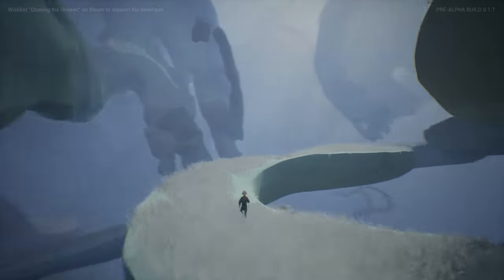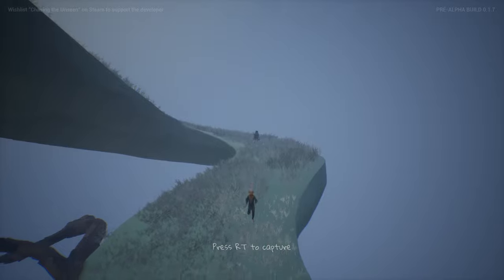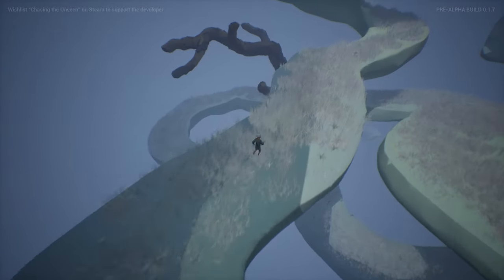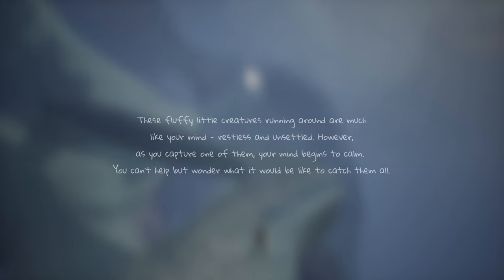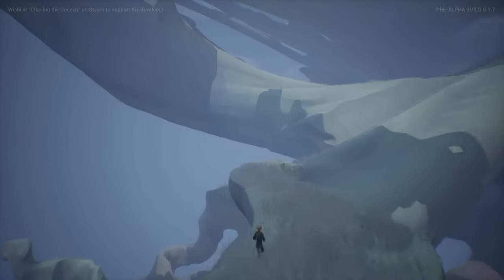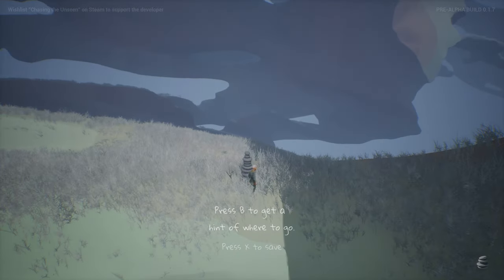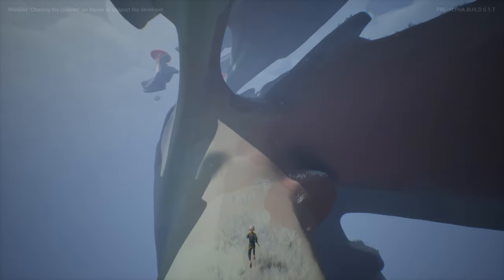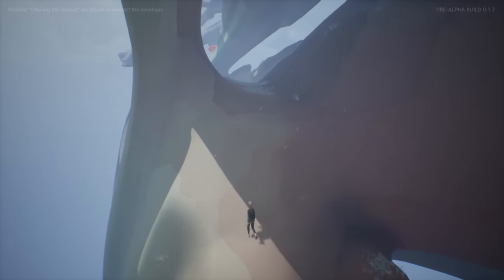CHASING THE UNSEEN (Demo) • Steam Limited Time Demo • Full Walkthrough Gameplay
Full demo walkthrough gameplay of Chasing the Unseen, played on PC using a DualShock 4 controller.

Initial release date: TBD
Developer: Strange Shift Studio
Publisher: Strange Shift Studio
Platforms: Microsoft Windows

Left to his own devices in a surreal world, a boy must find what he is seeking. Take the role of that boy and start your journey in these otherworldly environments. Chasing the Unseen is a single-player adventure game focused on exploring abstract worlds and climbing colossal creatures.

It features mysterious and beautiful environments as well as giant creatures you will encounter along the way. These massive creatures offer exciting gameplay sequences. Walk and climb on them and use your little parachute to help you out when you fall.

The levels combine fractal geometry and other techniques, creating appealing and maze-like landscapes. Through exploration and climbing, you will need to discover how to get through, but finding your way across can be challenging and disorienting. Depart on a trip in these foreign dream-like environments and discover what this is all about.

System Specs
CPU: AMD Ryzen 9 5900X
GPU: EVGA XC3 GeForce RTX 3080
RAM: 2x16GB Corsair Vengeance RGB Pro
Mobo: ASUS ROG STRIX B550-F Gaming